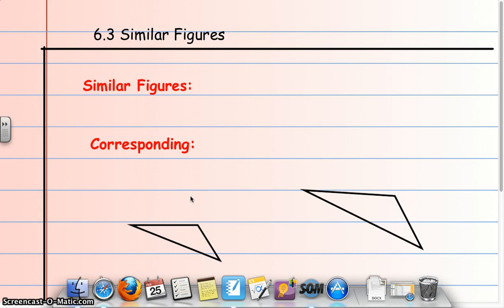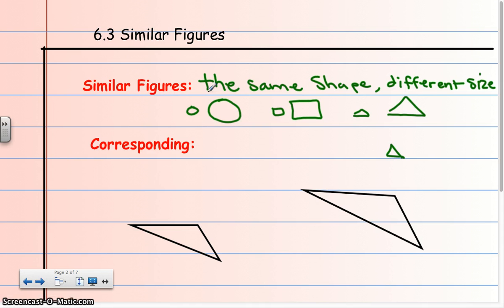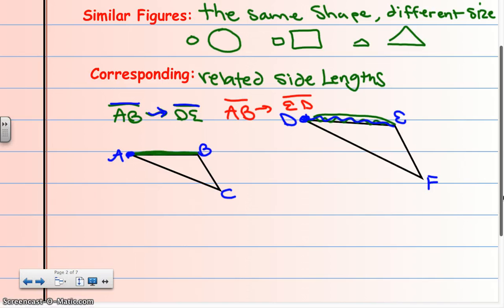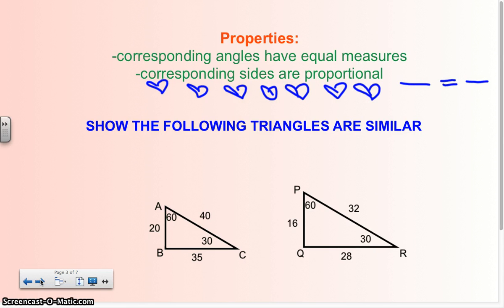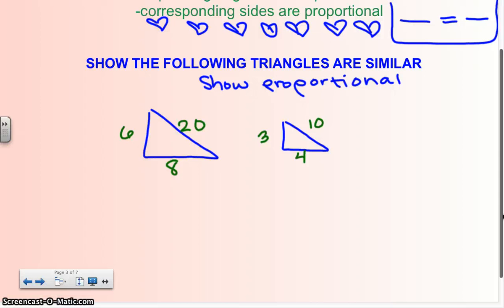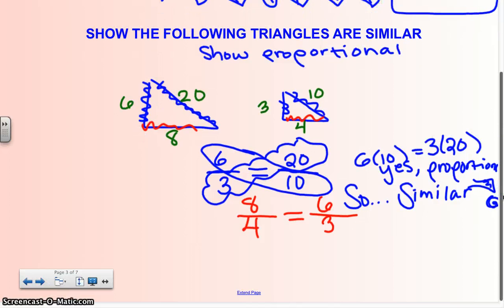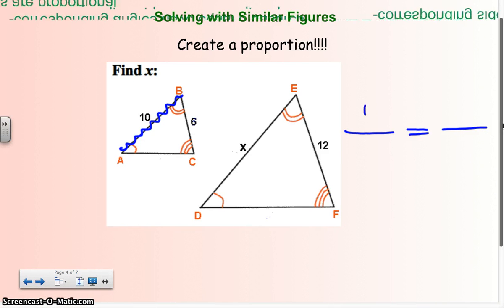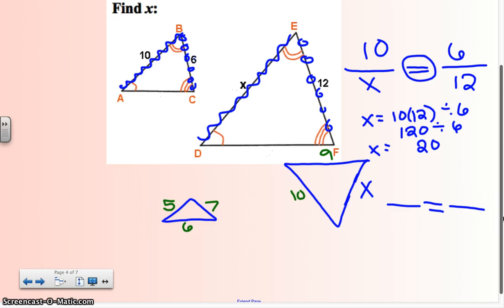6 3a similiar figures